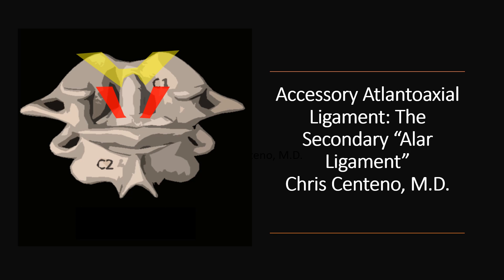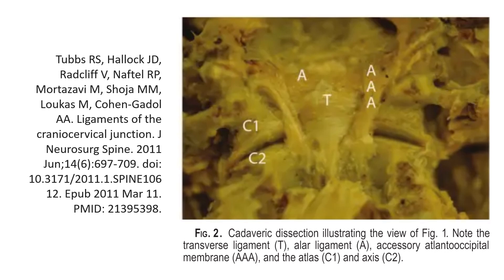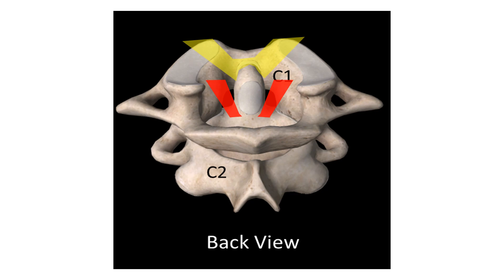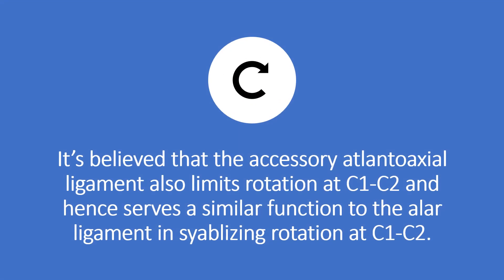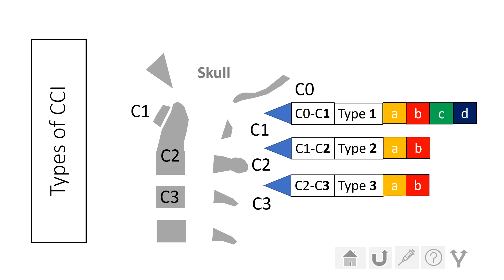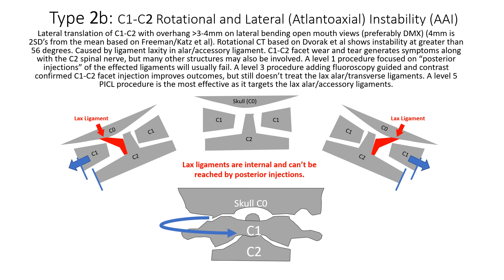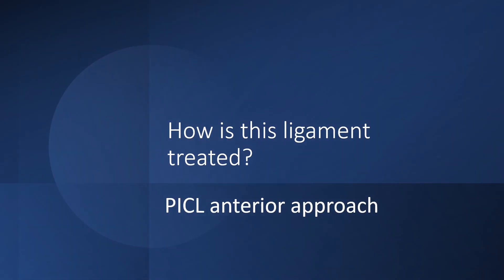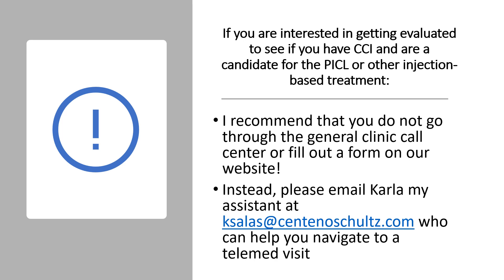Meet the Accessory Atlantoaxial Ligament-A Secondary Alar?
Dr. Centeno dives into the role of the accessory atlantoaxial ligament, also known as the secondary alar ligament, in maintaining stability at the C1-C2 region of the neck. He explains how this often-overlooked ligament works alongside the alar ligament to limit rotation and stabilize the neck. Dr. Centeno also covers the specific treatment options available, including the PICL procedure, for addressing issues related to this ligament in patients with craniocervical instability (CCI). If you have any questions about this topic or other related conditions, leave them in the comments for a future Q&A session.

Centeno-Schultz Clinic
403 Summit Blvd Suite 201
Broomfield, CO 80021